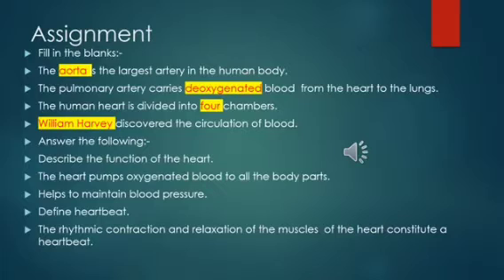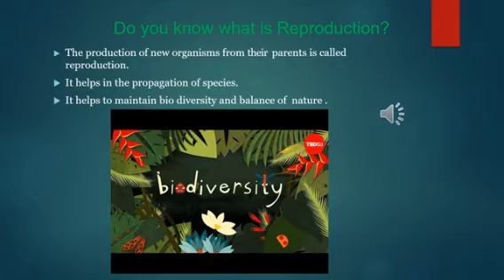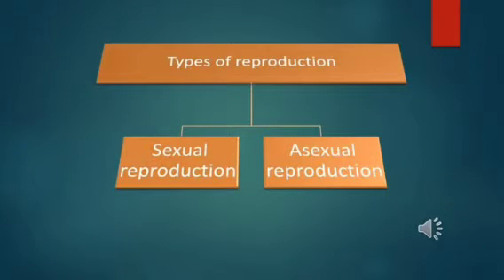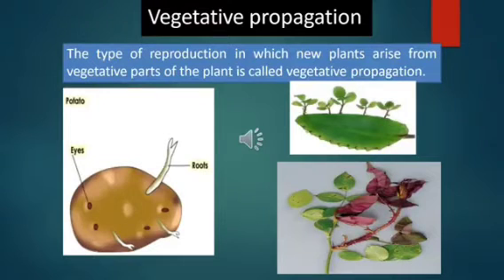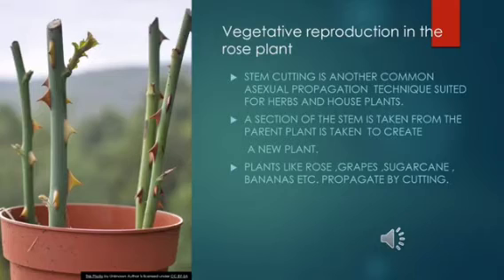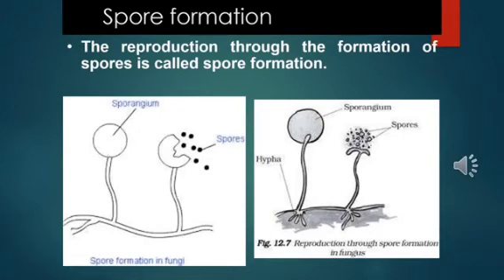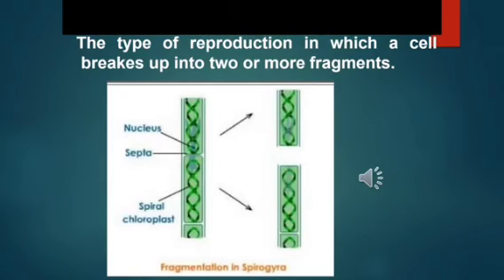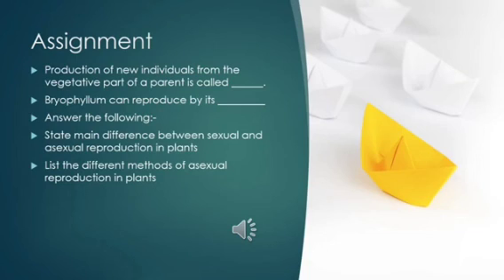SNVM VII STD SCIENCE L - 12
Reproduction in plants S - 2